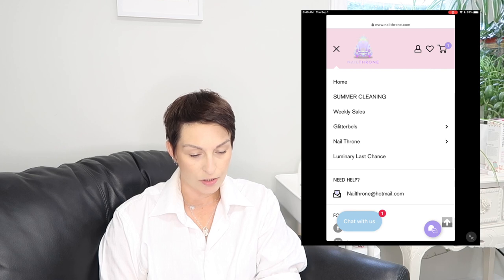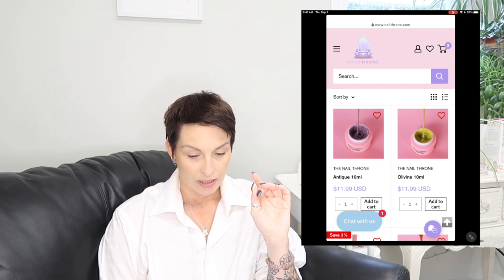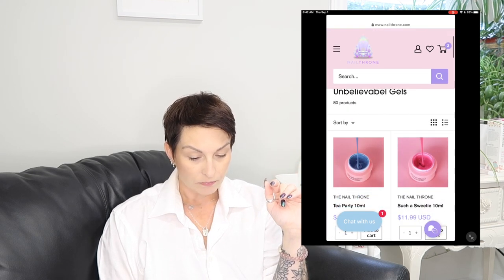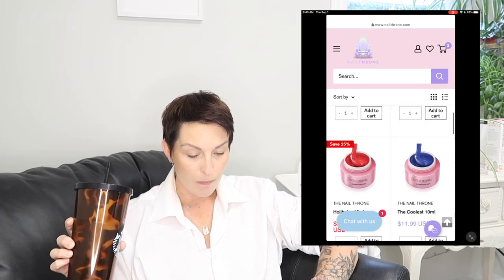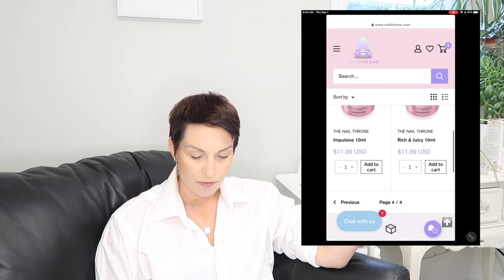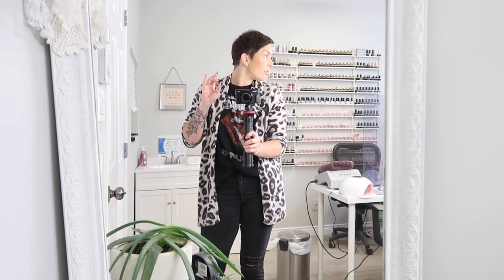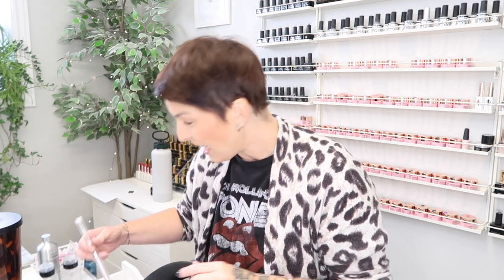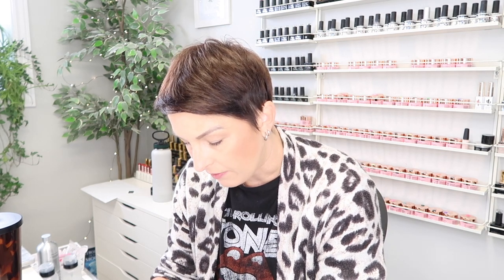NAIL SALON VLOG #93 | HOW I MAKE MY glitterbels ORDER FROM THE NAIL THRONE | A BREAK IN MY WORK DAY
Hey! Welcome back to another vlog.